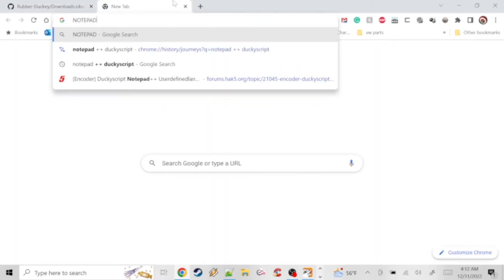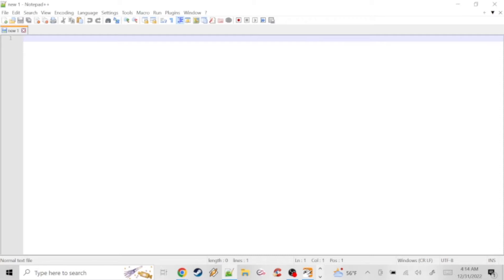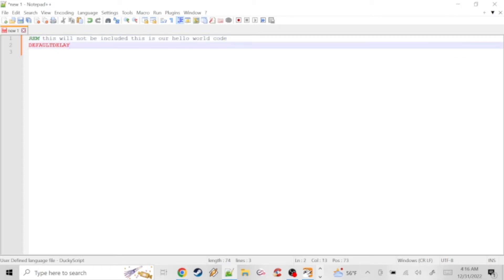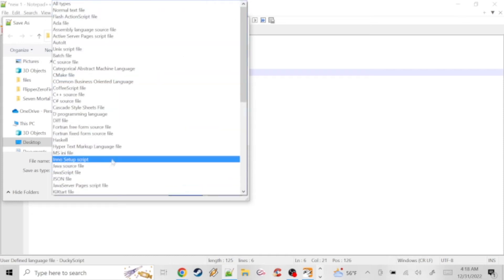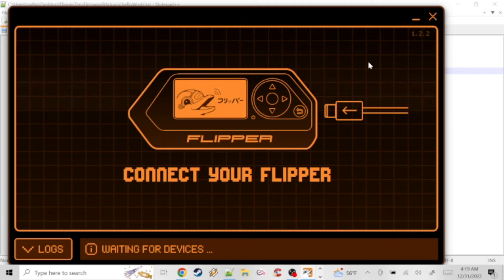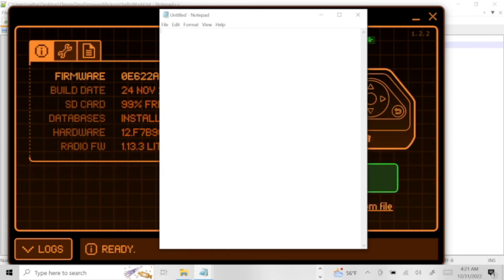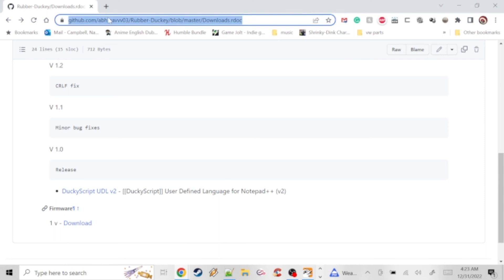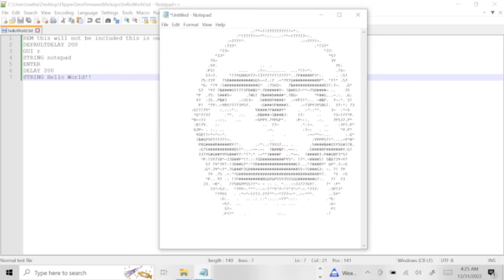Flipper Zero Rubber Ducky scrip tutorial - how to get it to work on your USB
Just a quick ducky script hello world tutorial that shows why you can't always trust the code you see out there and why it's important to test test test when writing ducky scripts these ones can be run directly off a bad USB or off a flipper zero which i make use of in this video#flipperzero